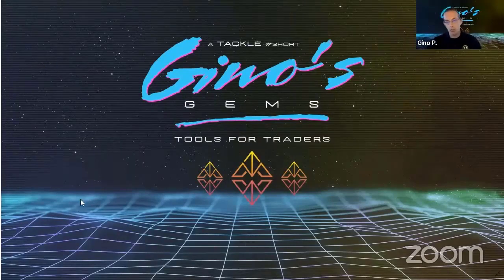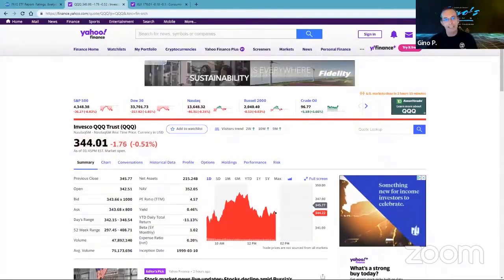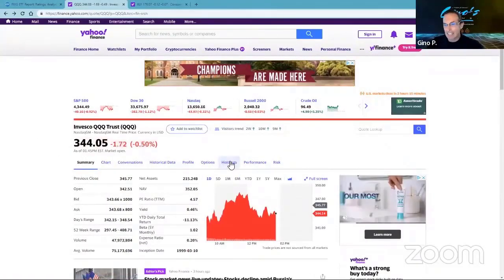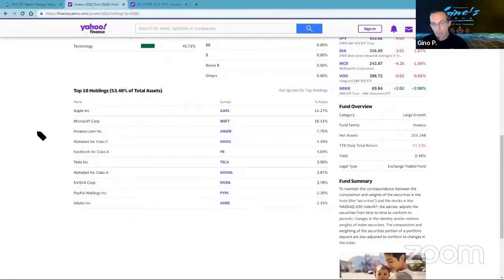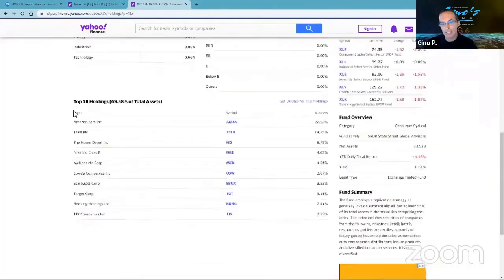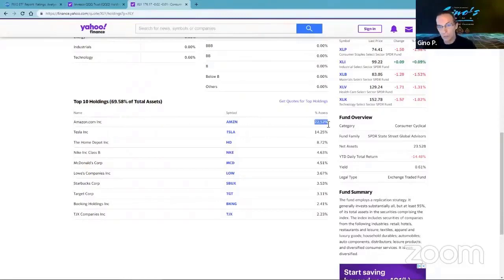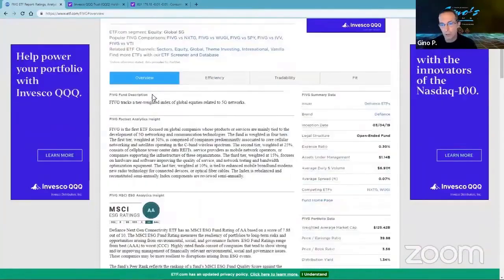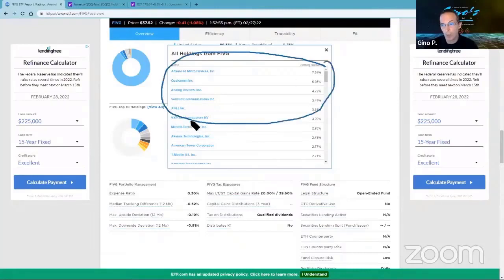Gino's Gems - Which Company Earnings Release Matters Most Matter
In today's Gino's Gems, Which Company Earnings Release Matters Most? Coach Gino Poore teaches How To Know Which Earnings Matter